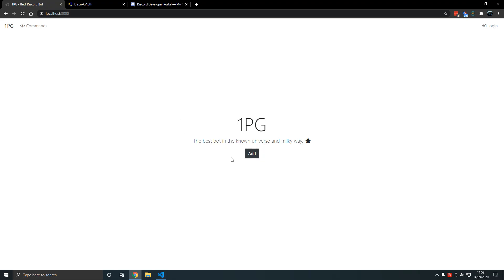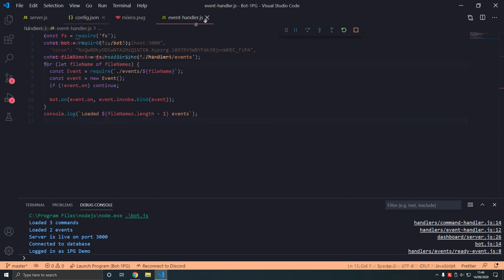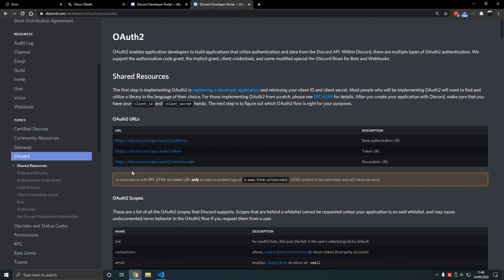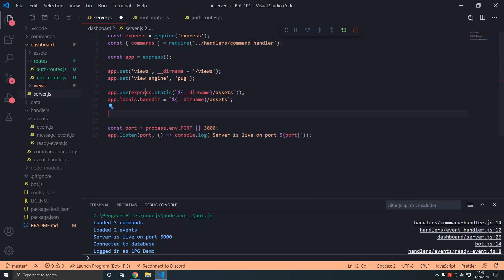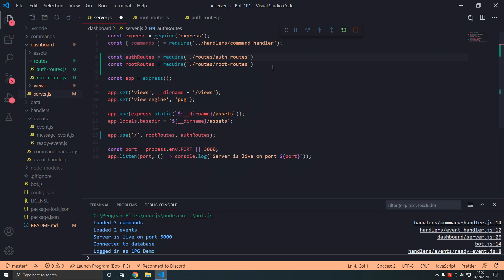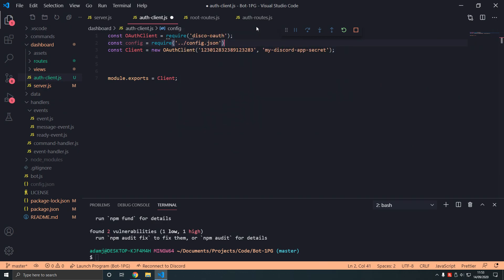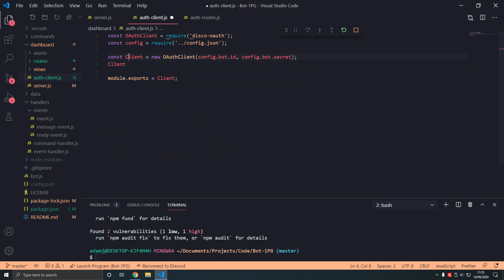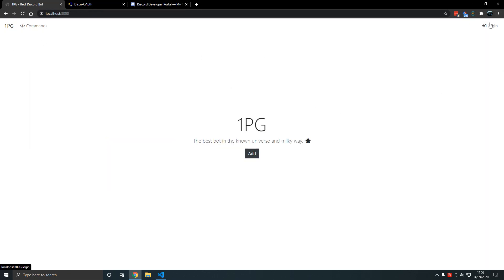OAuth2 Basics - Discord Bot Dashboard #12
Create a Discord Bot Dashboard - Part 12. In this video, we will add disco-oauth that will allow us to make the foundation for login and we will separate routes into separate files.

In this dashboard series, you will learn how to create a Discord bot dashboard with JavaScript, NodeJS, Mongoose, ExpressJS, and discord.js. This series continues from the 'Create a Simple Discord Bot with JavaScript' series, and will teach you Discord OAuth2, the Discord API and all you need to know about creating the best bot dashboard!

Timestamps:
00:00 - Intro
00:43 - Fix PUG Error
02:13 - Edit config.json
05:21 - Separating Routes Into Files
08:55 - Add disco-oauth Code
10:55 - Add Redirect URIs
13:26 - Outro